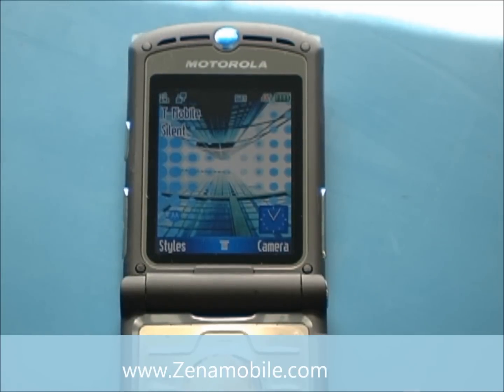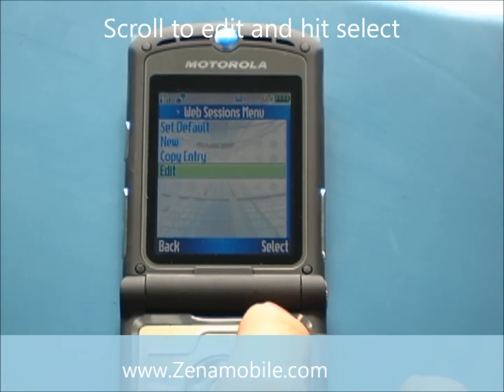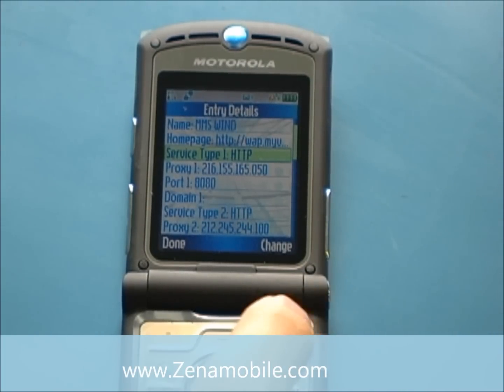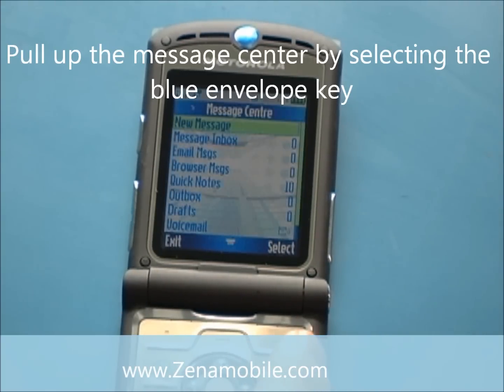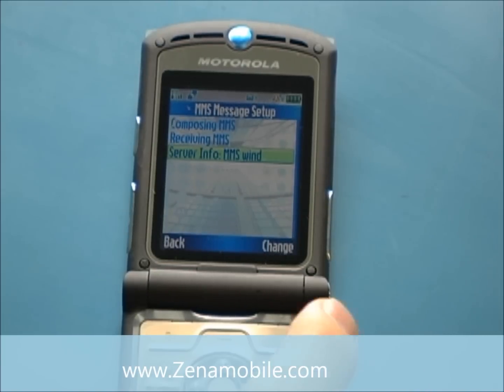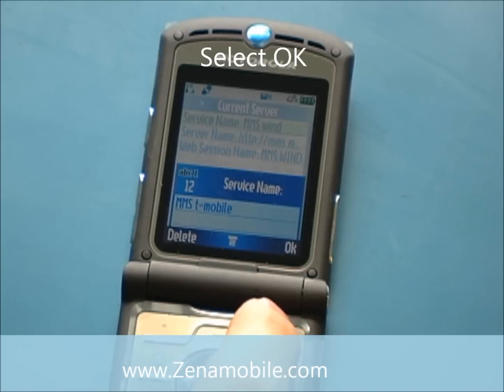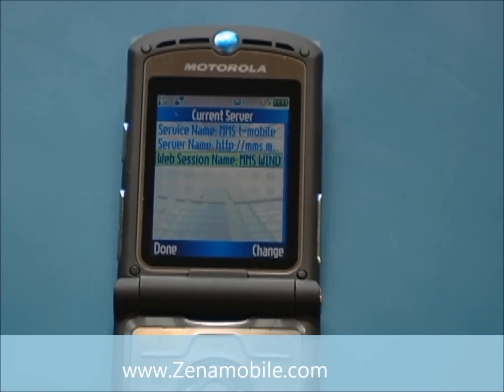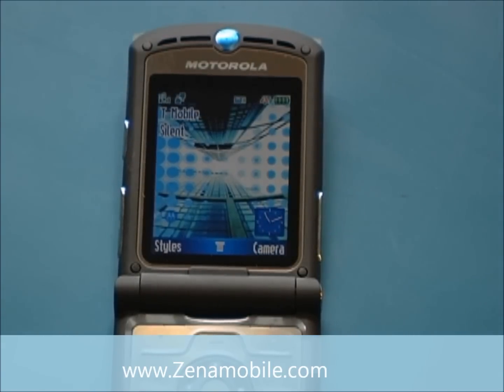How To Program Unlocked Razr v3 For MMS And Data Settings On T-Mobile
Directions/instructions on how to set up/program your Unlocked Razr V3 for Picture mail and data on T-mobile.

Here are the written Directions:

WEB

Hit the menu button

Goto WEB ACCESS, hit select

Scroll down to WEB SESSIONS, hit select

Scroll to one of the servers listed (I chose SWISSCOM WAP), hit the MENU button, choose EDIT

Change SERVICE TYPE 1 to HTTP

Change PROXY 1 to 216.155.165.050

Select DONE.

Highlight the web session name you just changed, hit the MENU button, then select SET DEFAULT.

You should now be setup to use the web browser

MMS

Goto message center

Hit MENU button

Select MESSAGE SETUP

Select MMS MESSAGE SETUP

Select SERVER INFO, hit change

Scroll to one of the three listed, and hit MENU button

Hit OK

Hit DONE

You should now be able to send MMS picture messages.